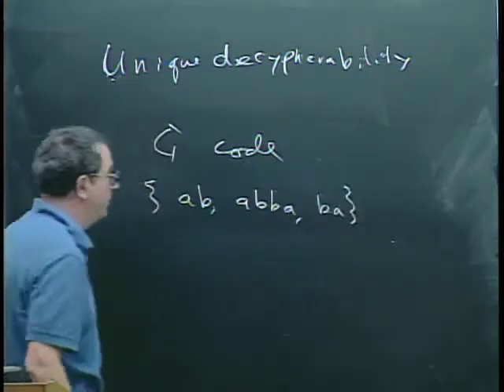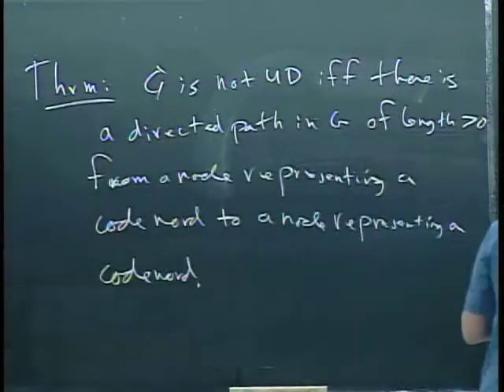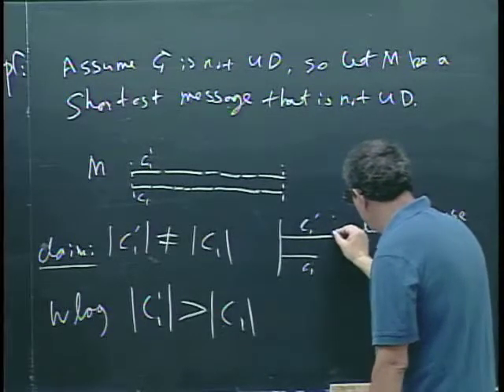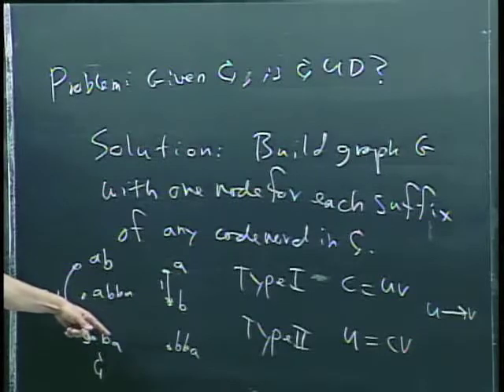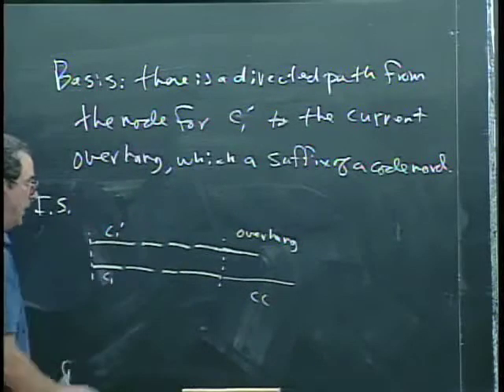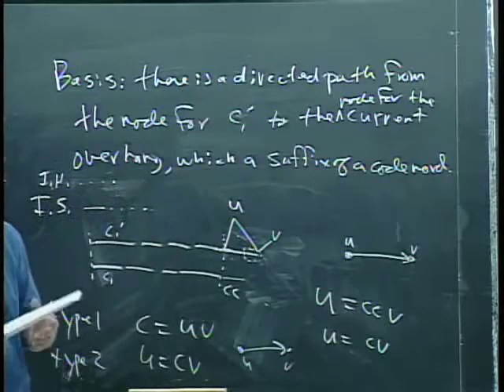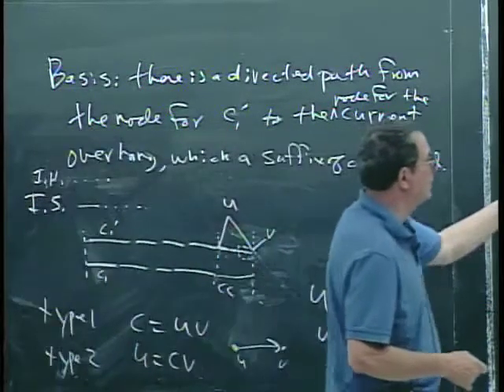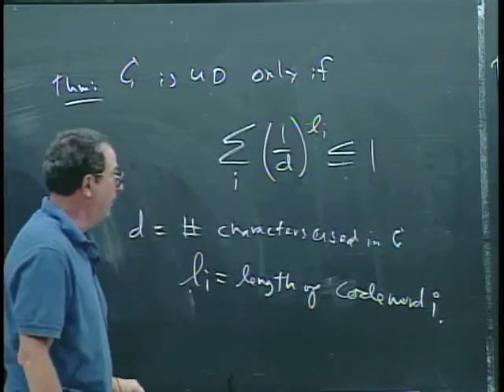Unique-Decipherability. Graph algorithm and proof of correctness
Lecture 20 deals with unique-decipherability: efficient graph-based algorithm and proof of correctness.